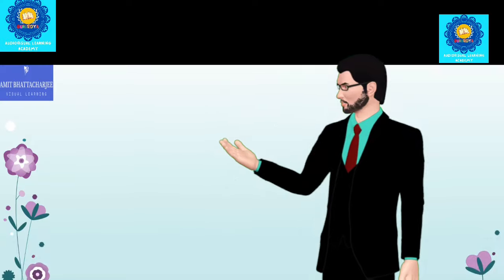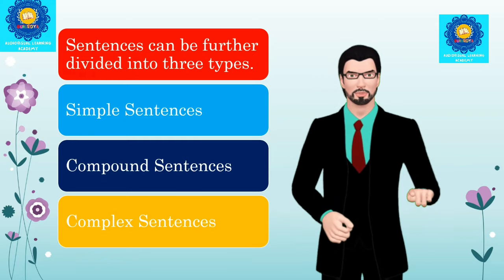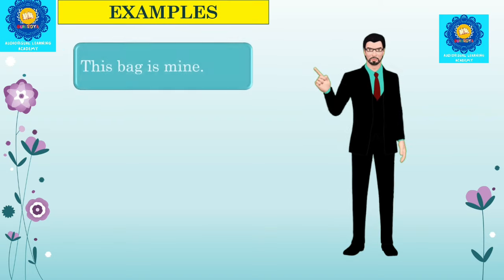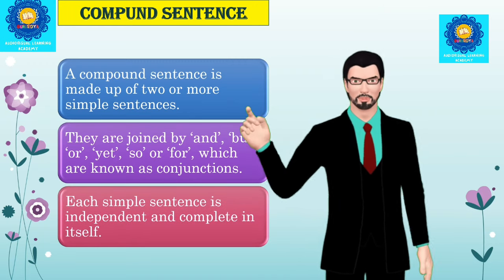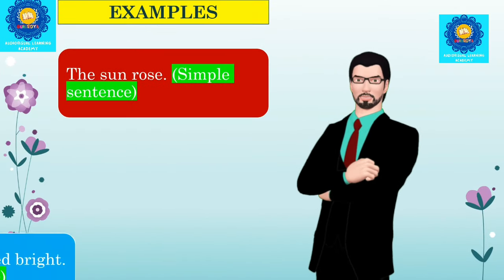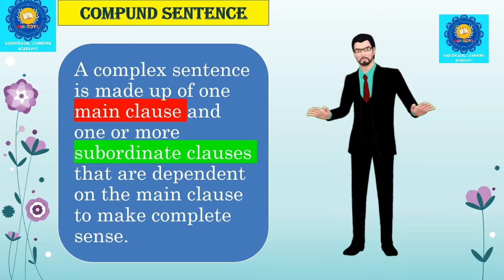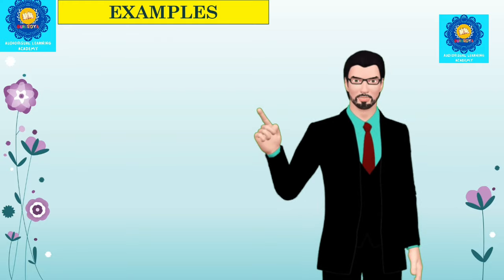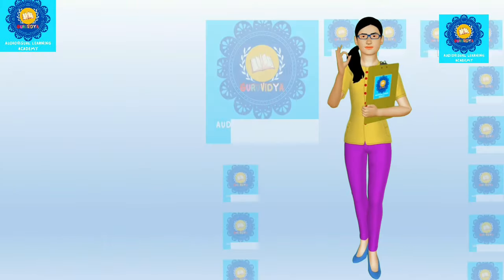PART 3: SIMPLE, COMPOUND, COMPLEX SENTENCES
SIMPLE SENTENCES
COMPOUND SENTENCES
COMPLEX SENTENCES
WITH EXAMPLES